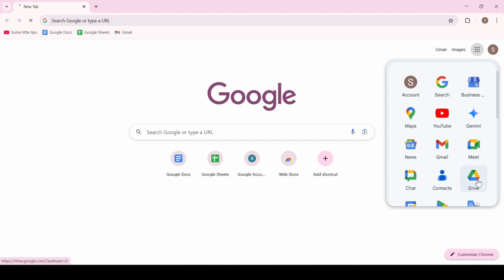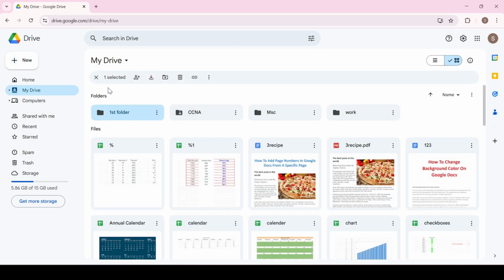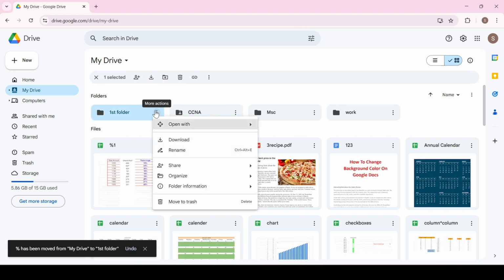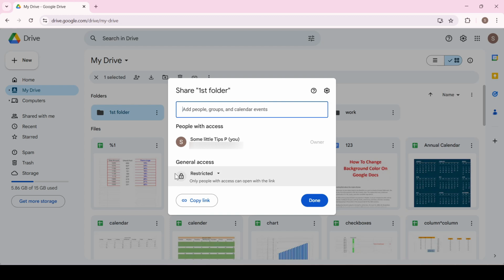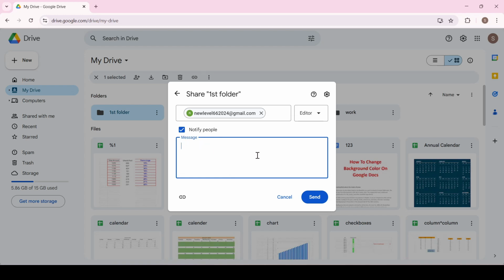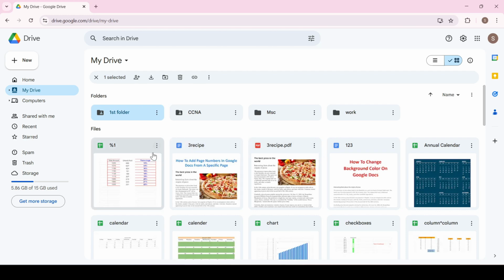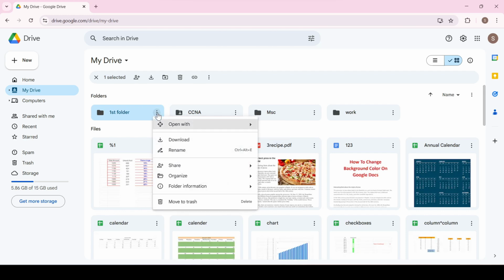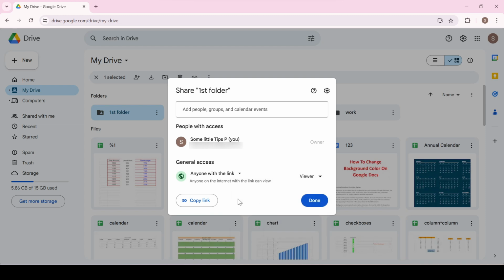How To Share Google Drive Folder With Others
00:00 - Hello
00:10 - 1st way
01:29 - 2nd way